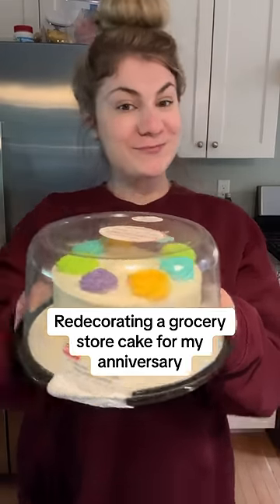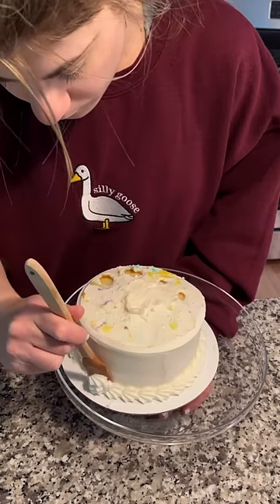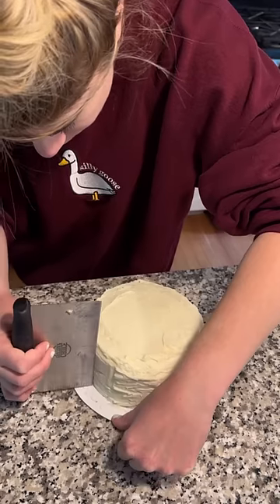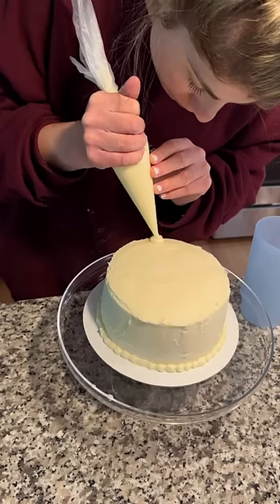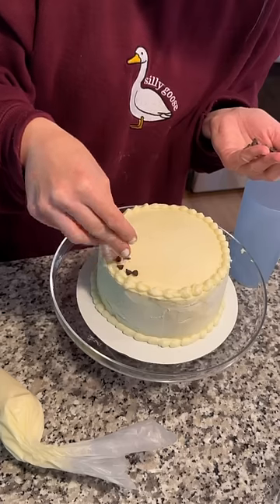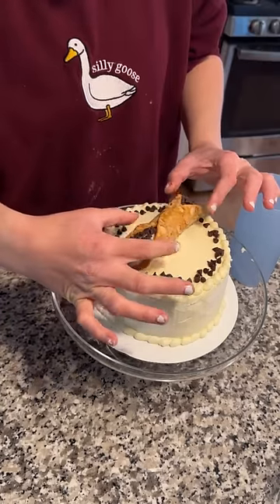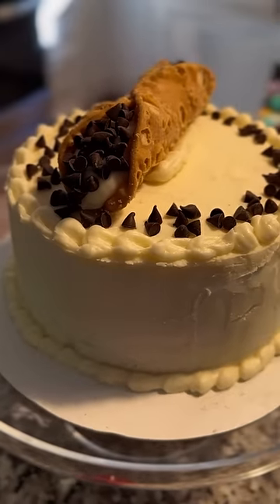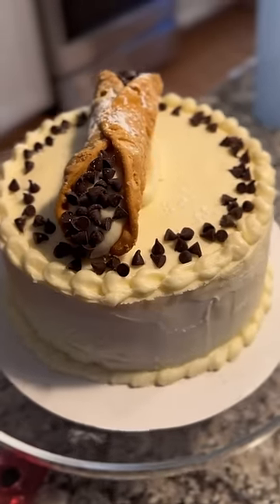REDECORATING A GROCERY STORE CAKE FOR MY ANNIVERSARY